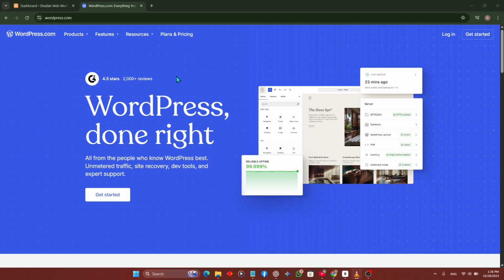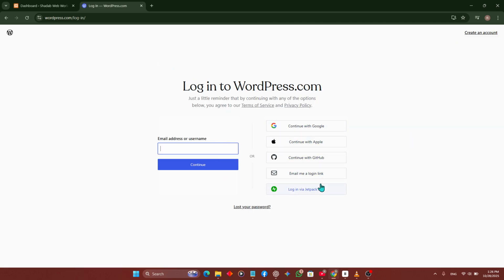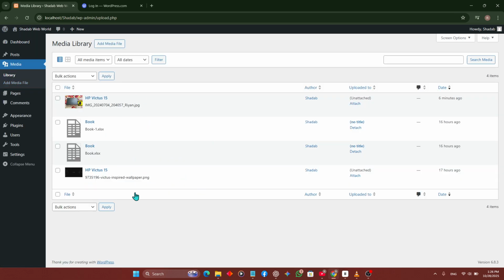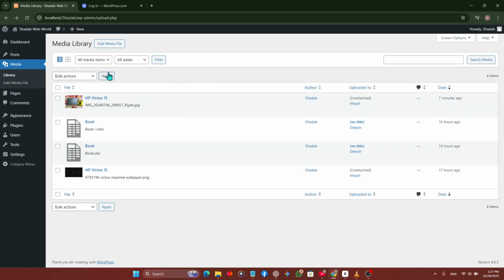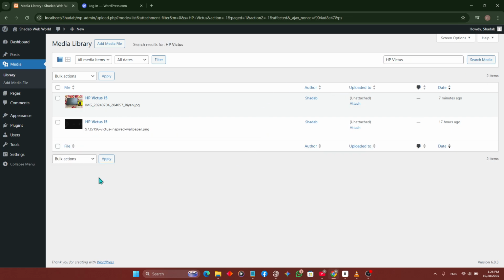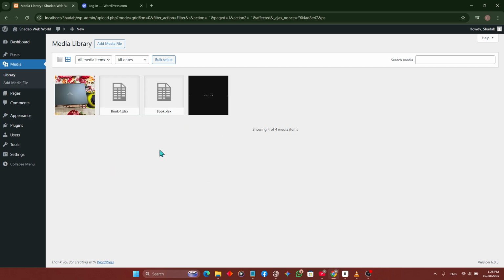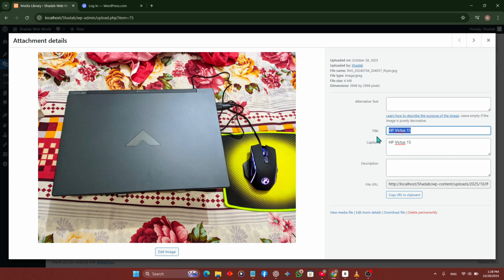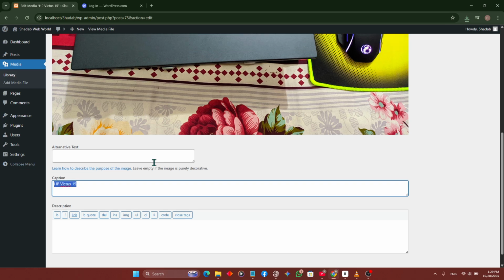How To Use The Wordpress Media Library - 2025 (fast & Easy)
How to Use the Wordpress Media Library
In this video, how to use the WordPress Media Library is explained step by step for beginners. You’ll learn how to upload images, videos, and files, organize media into folders, and manage your WordPress content efficiently. This tutorial also covers editing media, adding alt text, and optimizing images for better website performance. Whether you’re new to WordPress or want to improve your site management skills, this guide will make handling your media library simple and effective.